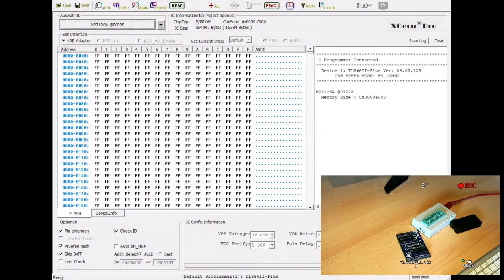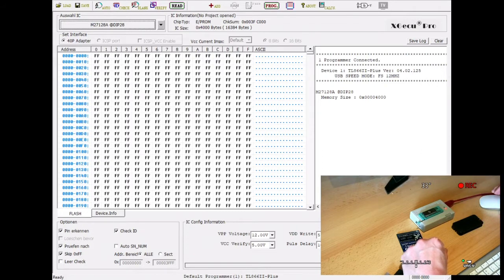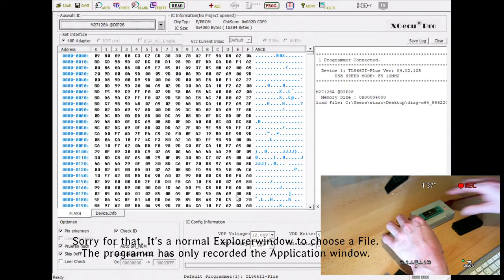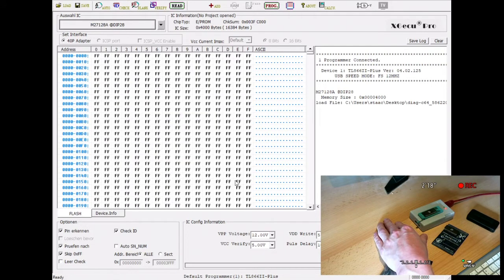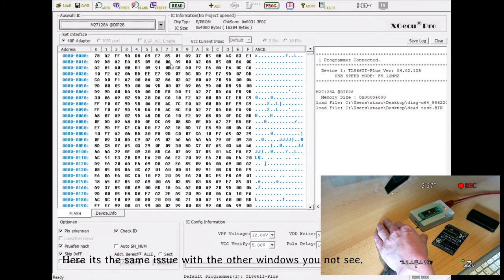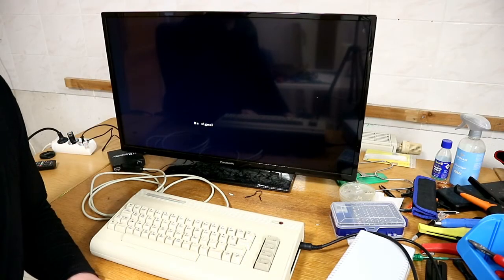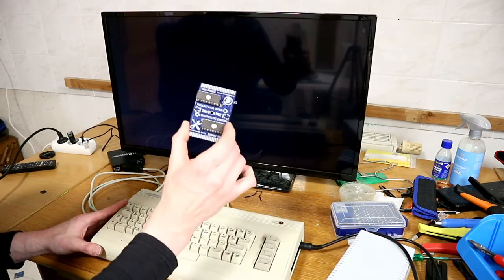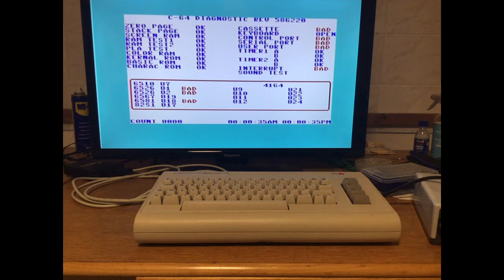Commodore C64 Series #4: How I build my own Diagnostic-Cartridge.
I show, how i build my own Diagnostic/Deadtest-Cartridge.

Materials:
2x ST M27C128 EPROM
2x 28-Pin-sockets - from your Electronic-Supplier (My capacitors from reichelt.de)

2x 100nF-Capacitor - from your Electronic-Supplier (My capacitors from reichelt.de)